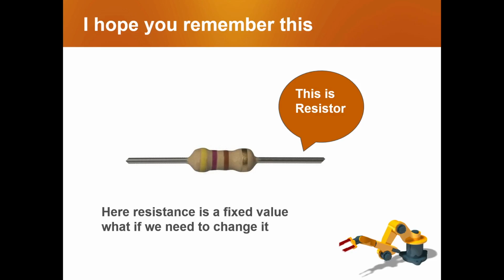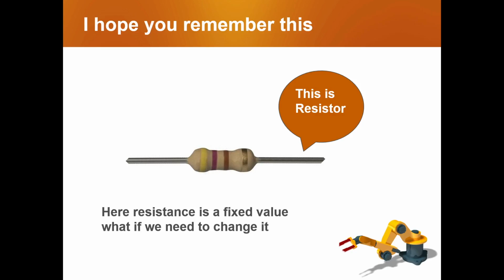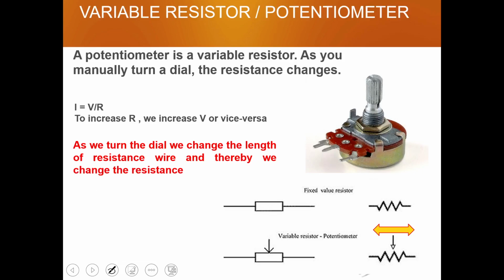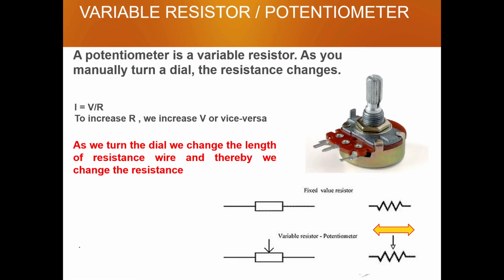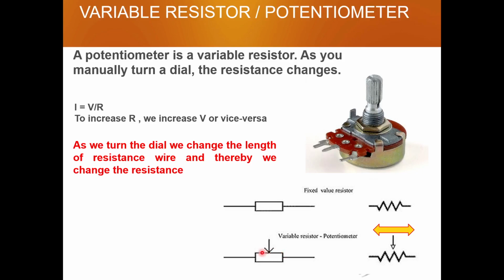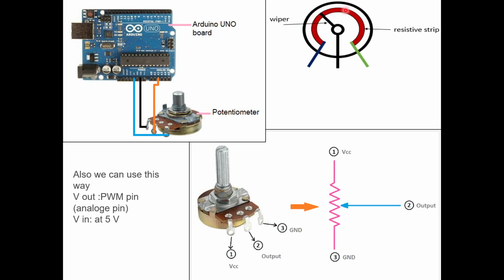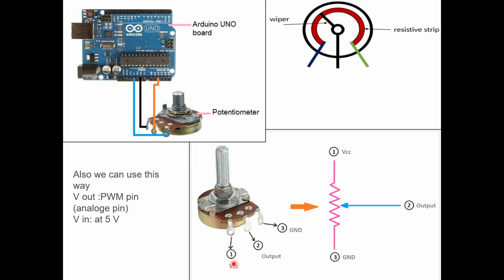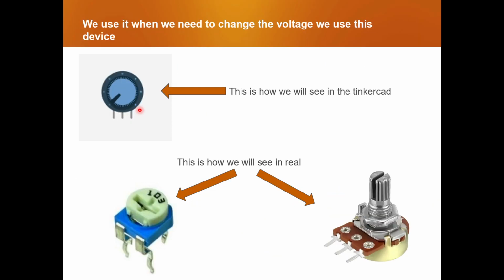Chapter 14: Mastering the Potentiometer | Mastering Arduino Course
Welcome to Chapter 14 of our "Mastering Arduino" course – "Mastering the Potentiometer." In this chapter, we'll explore the versatile potentiometer and its applications in Arduino projects. Learn how to use a potentiometer to provide analog input to your Arduino board, enabling real-time control over parameters such as brightness, speed, and volume. From understanding the principles of operation to practical circuit design and programming techniques, we'll cover everything you need to know to integrate potentiometers into your projects with confidence. Join us as we unlock the potential of the potentiometer and unleash new possibilities for interactive Arduino creations.